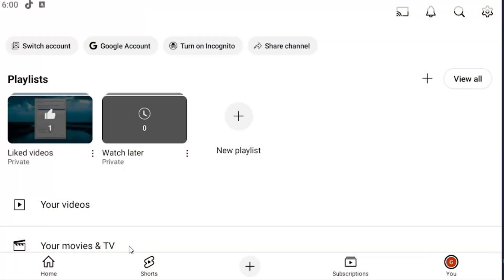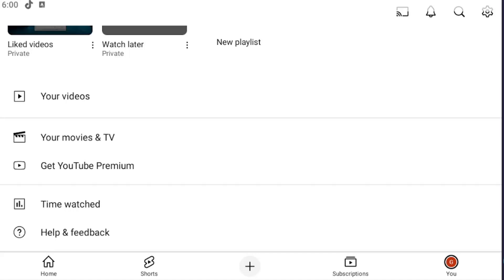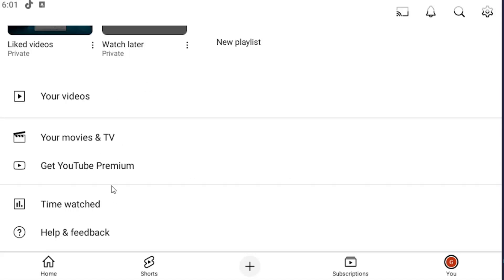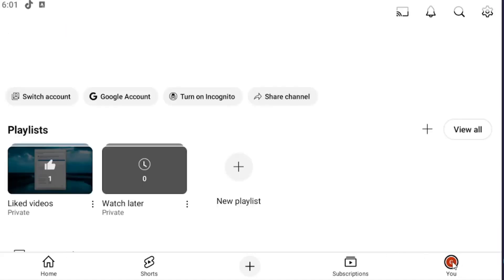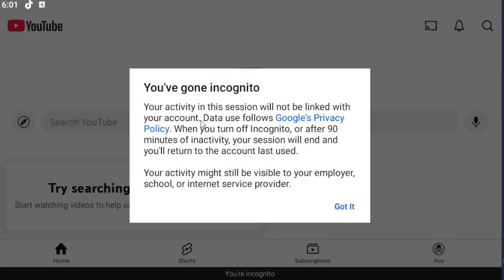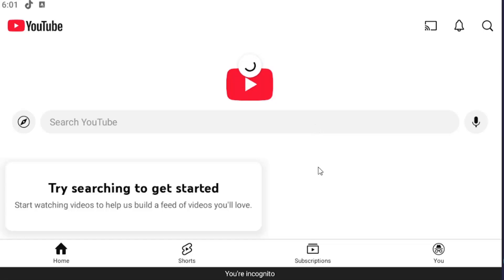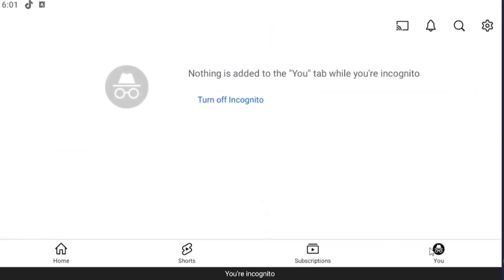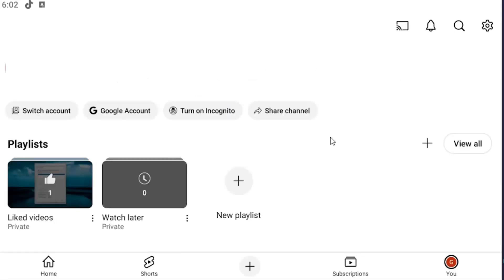How To Use YouTube Incognito Mode [Tutorial]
This tutorial explains how to use YouTube's Incognito Mode, a feature that allows you to browse and watch videos without affecting your recommendations or search history. By enabling Incognito Mode, your activity is not saved to your account, providing more privacy while using YouTube. The guide provides simple, step-by-step instructions for turning on Incognito Mode on both mobile and desktop versions of YouTube. Whether you’re exploring content privately or just want to keep your viewing habits separate, this feature ensures a more discreet and personalized browsing experience.

This tutorial will apply for iOS (iPhone, iPad), Android, and Windows devices running the YouTube mobile or desktop app.